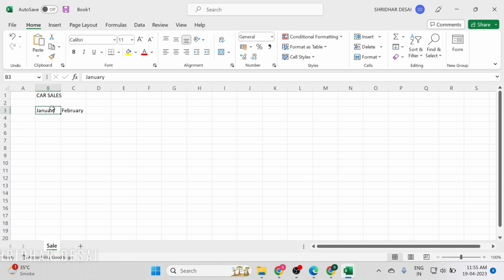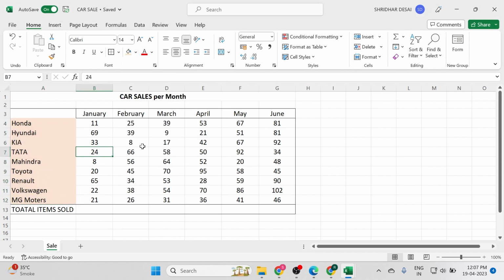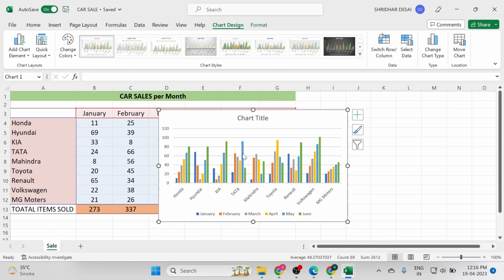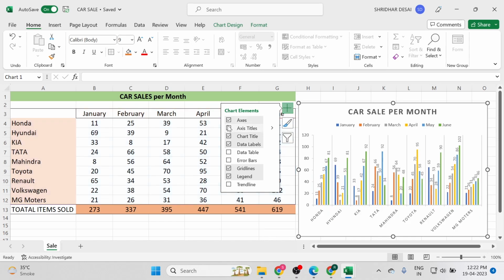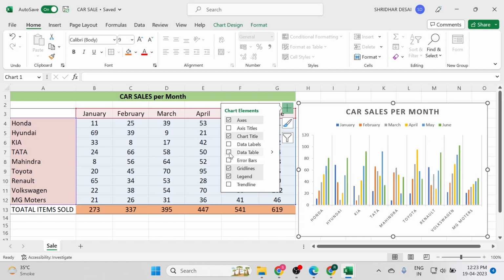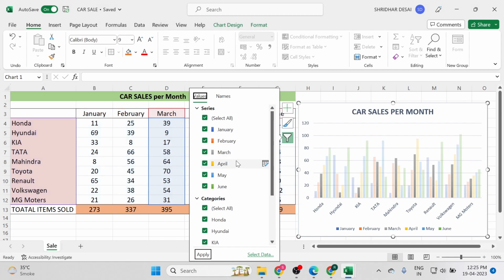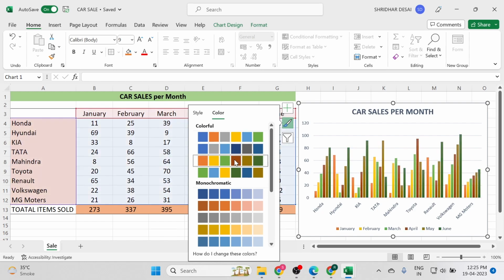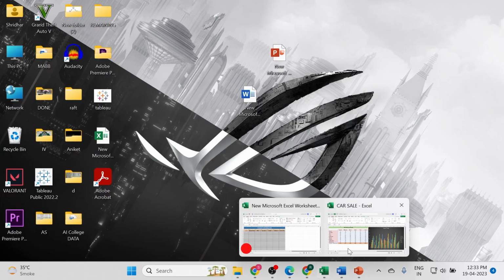EXCEL FOR BEGINNERS PART 3 | EXCEL QUICK AND SIMPLE CHART MAKING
EXCEL QUICK AND SIMPLE CHART MAKING | PART 3

This video is beginning level Excel tutorial, learn how to make quick and simple Excel charts that show off your data in attractive and understandable ways.